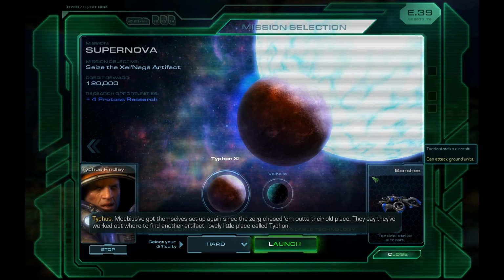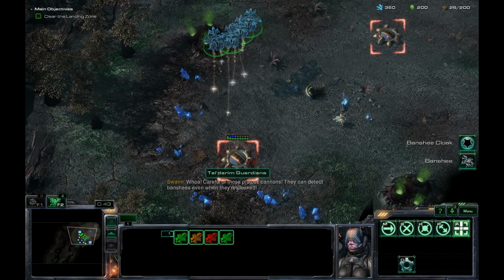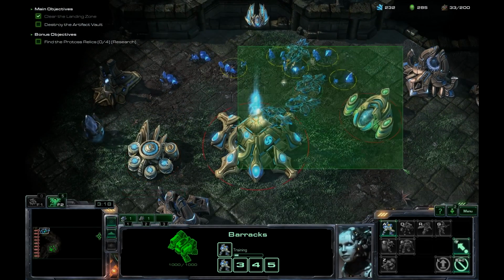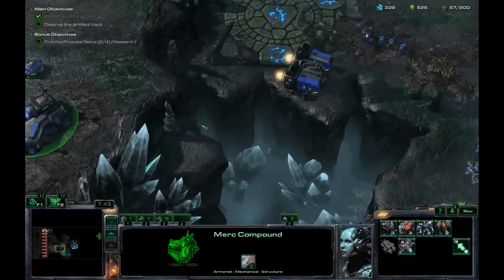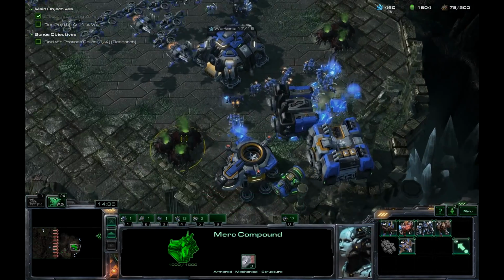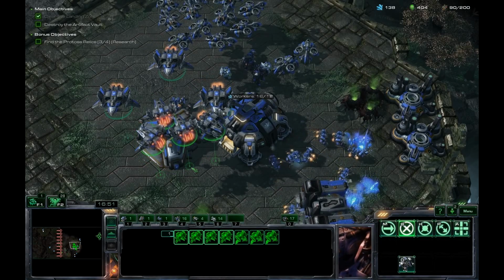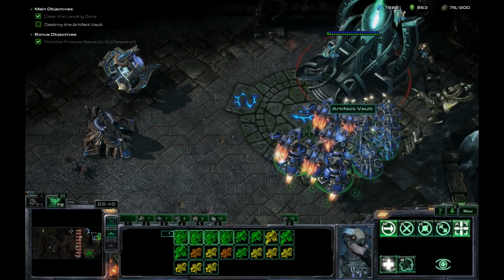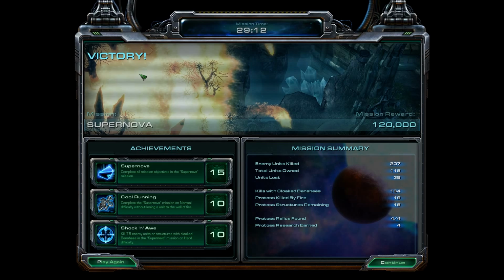Supernova - Achievement Guide - Starcraft II: Wings of Liberty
This video walkthrough guide covers the campaign mission "Supernova" from the video game Starcraft 2 Wings of Liberty, showing how to unlock the mission specific achievements.

Difficulty played on: Hard

Achievements Unlocked:
Supernova: Complete all mission objectives (any difficulty)
Cool Running: Don't lose any units to the wall of fire. (normal or higher)
Shock n Awe: Kill 75 enemy units or structures with cloaked Banshees. (hard or higher)

Bonus Objective: Find the 4 protoss relics.